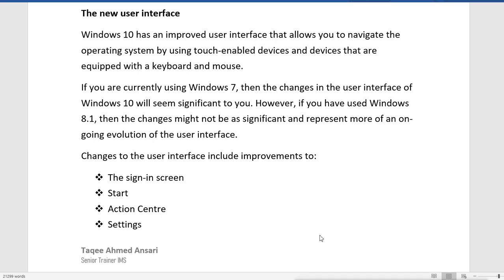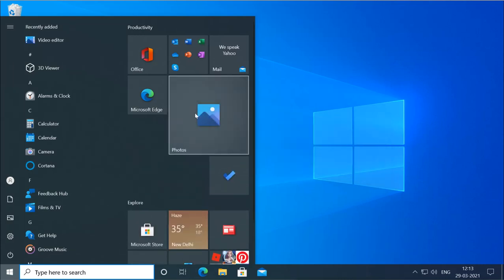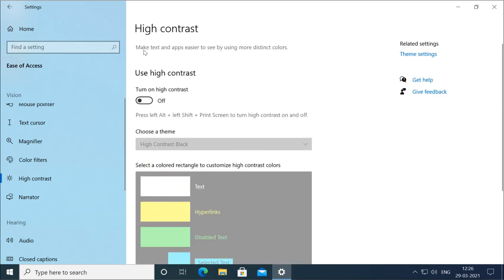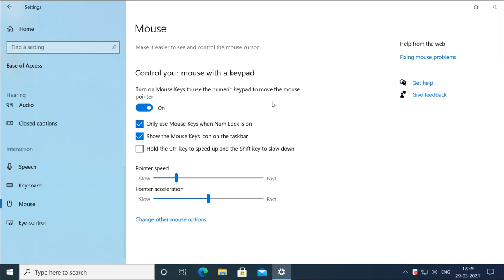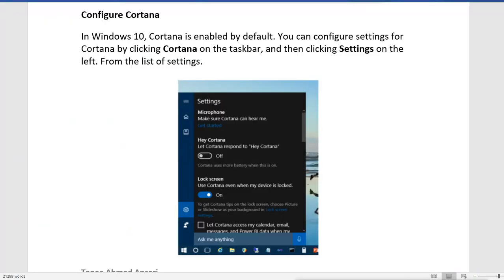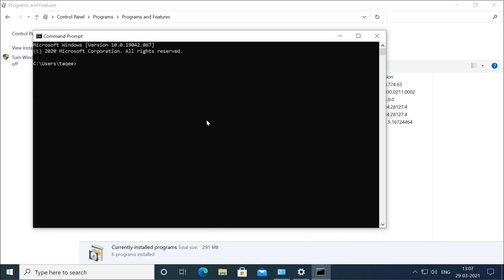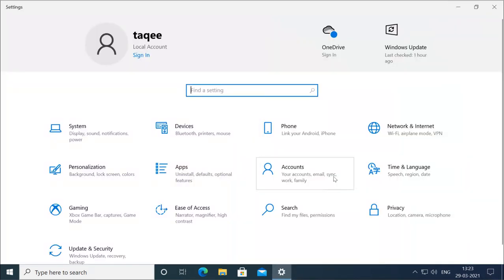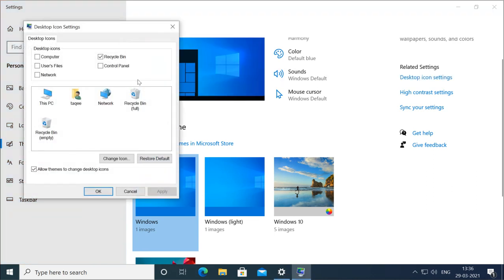Windows 10 Interface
This video is about Windows 10 interface and to customize different features of windows 10.